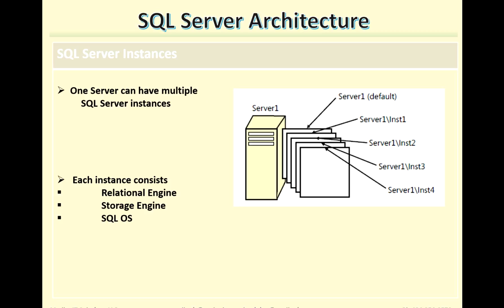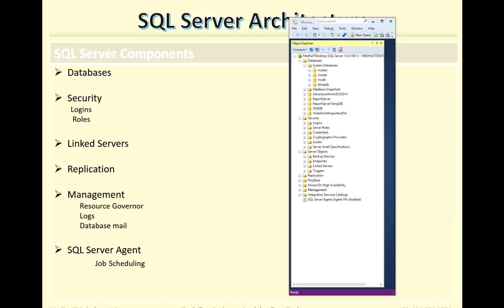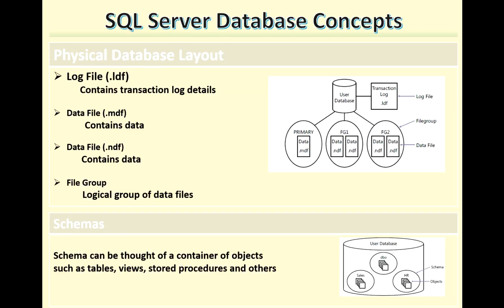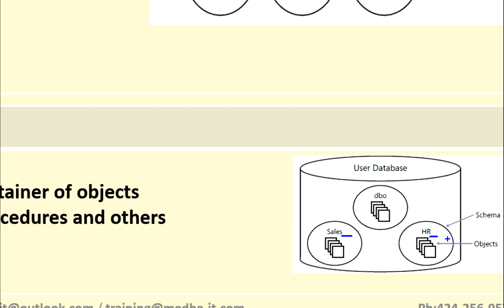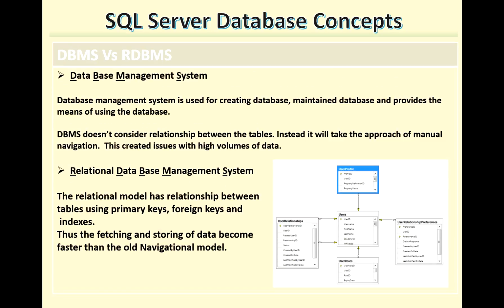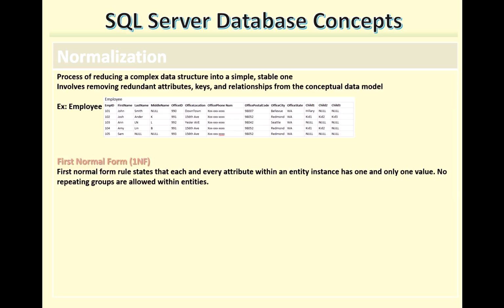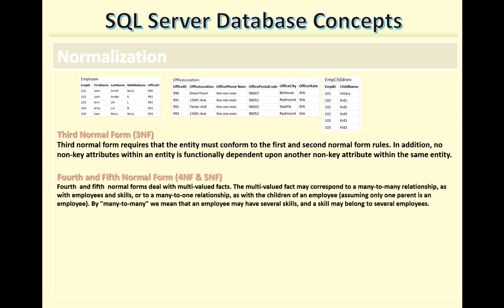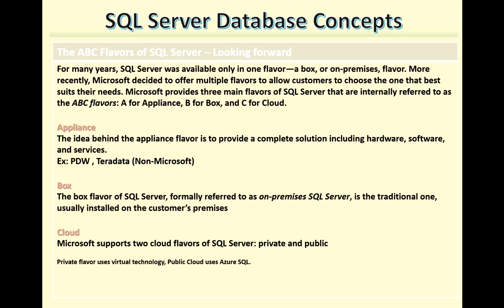SQL Server Introduction